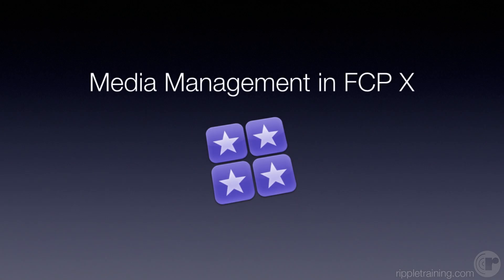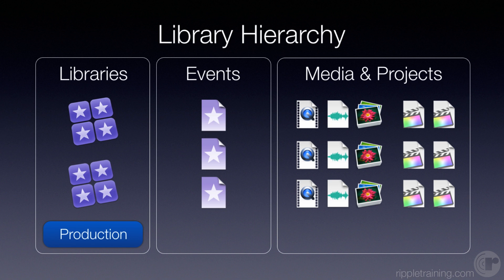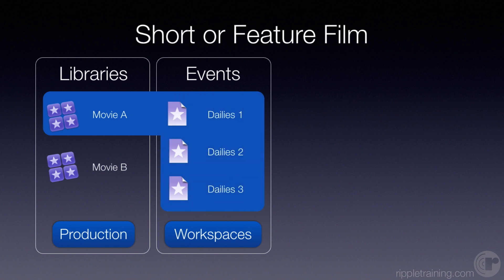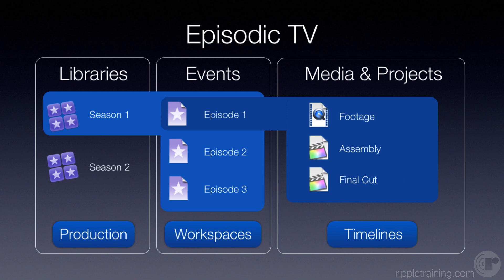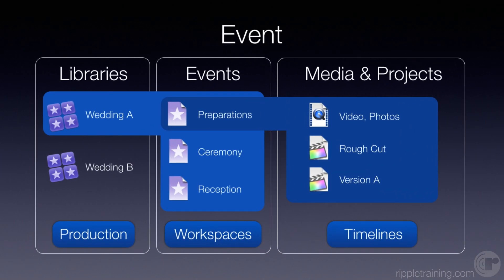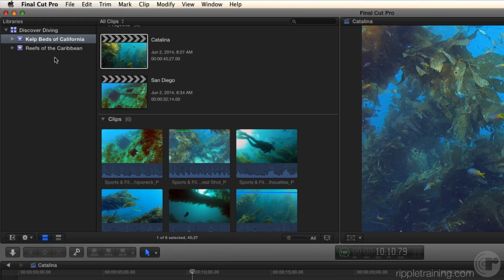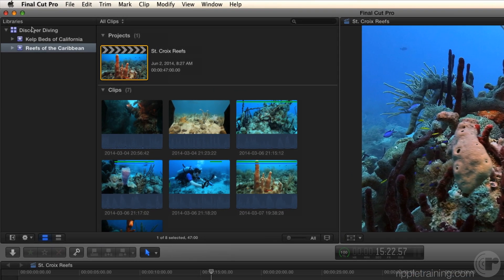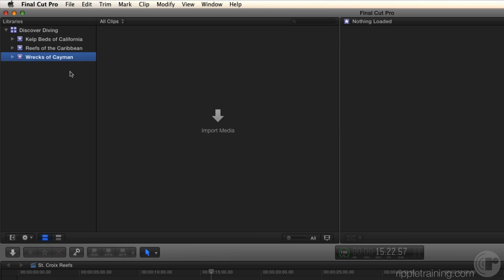Media Management in Final Cut Pro X 10.1.2 - Library Model Overview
Steve & Mark from Ripple Training explain the Library Model Overview in Final Cut Pro 10.1.2